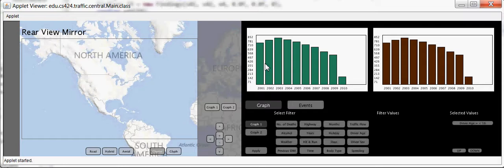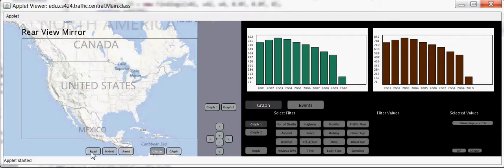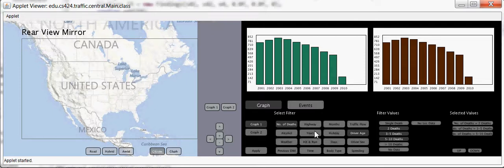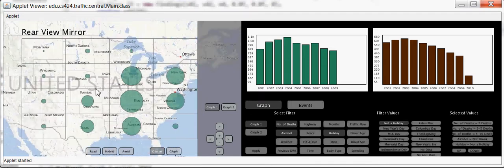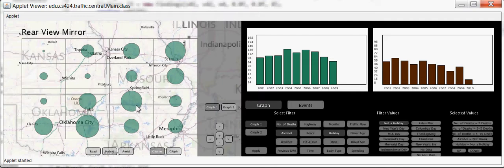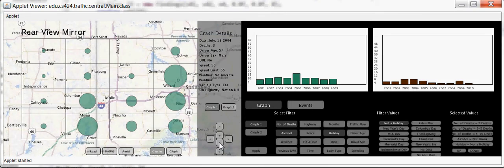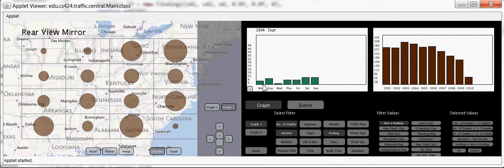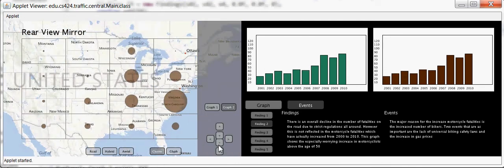Video Project 3 Visualization